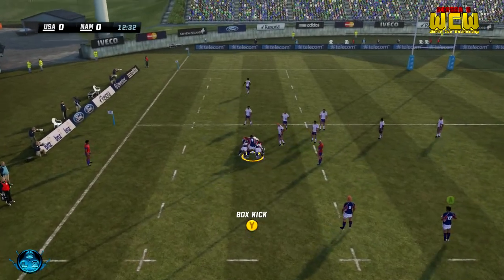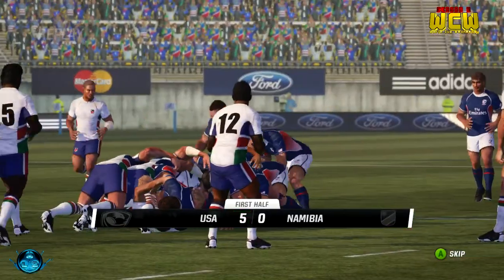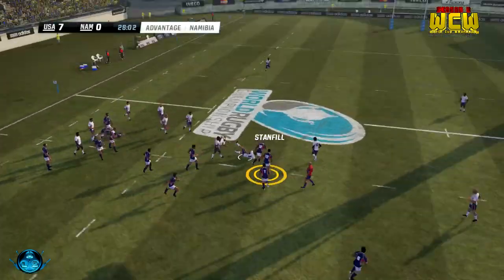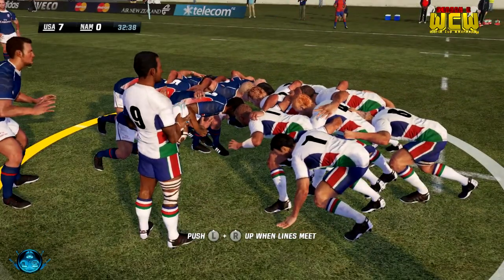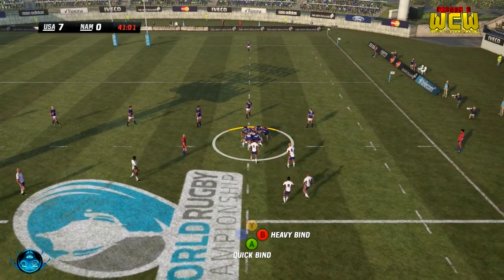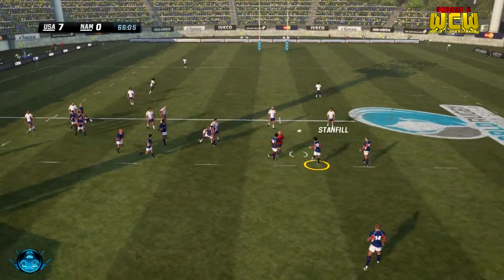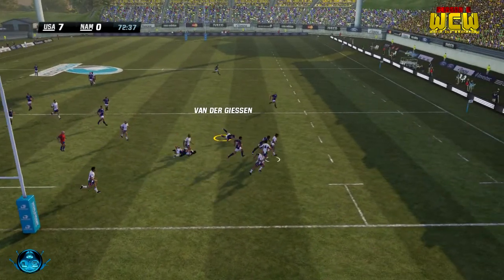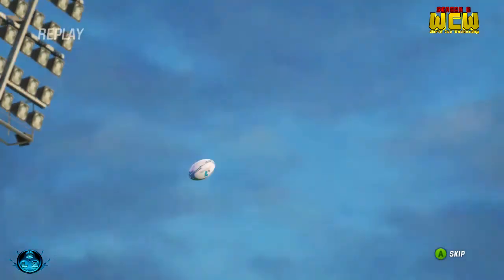Rugby Challenge - World Cup Wednes... : USA Vs Namibia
hey guys hows it going today usa is playing nambia. i still have another subscriber request which should be up friday. cheers guys and as always leave me some feed back. cheers LAZ
▬▬▬▬▬▬▬▬▬▬▬ஜ۩۞۩ஜ▬▬▬▬▬▬▬▬▬▬▬▬▬